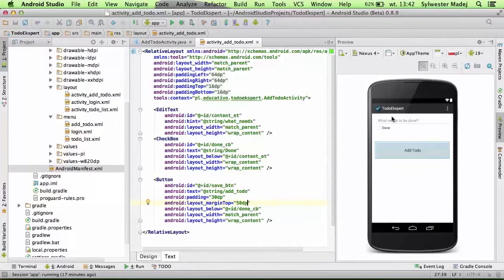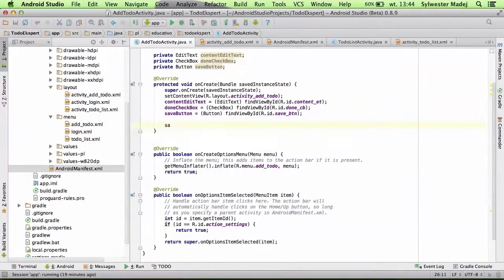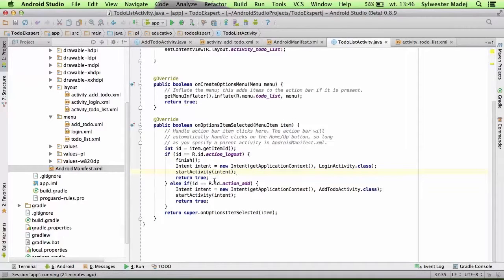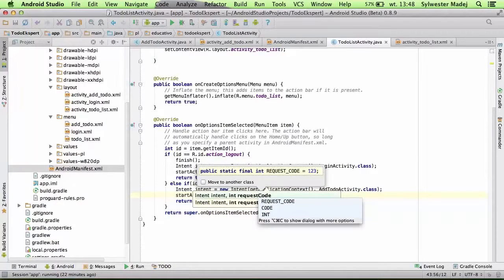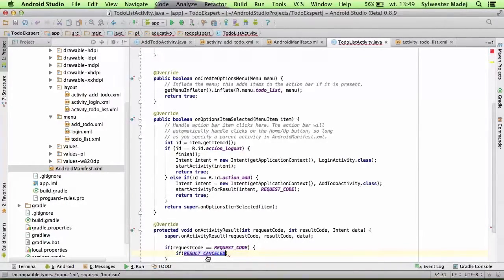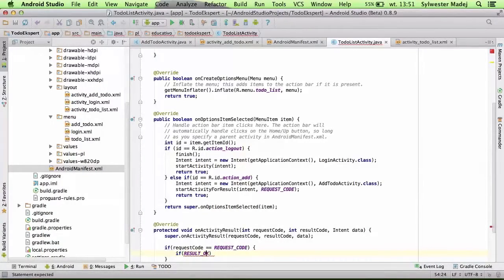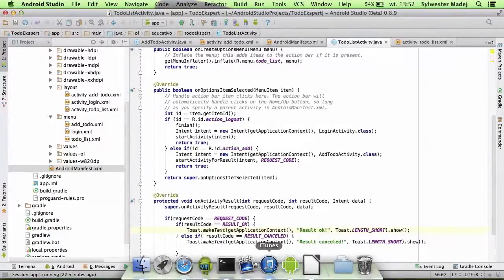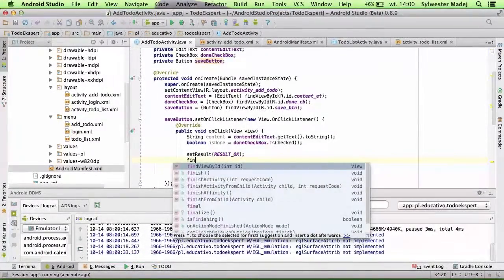010 Passing data between Activities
We Are Provide A  Android Tutorial  For  beginner  And All Types Of Android Sample program. For Android Studio  This Video Provide  New task screen   RelativeLayout